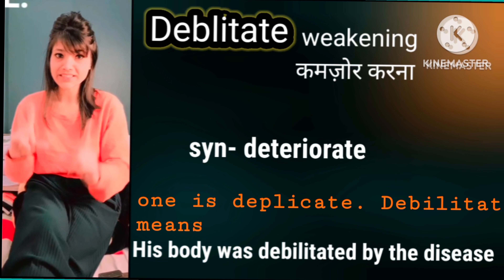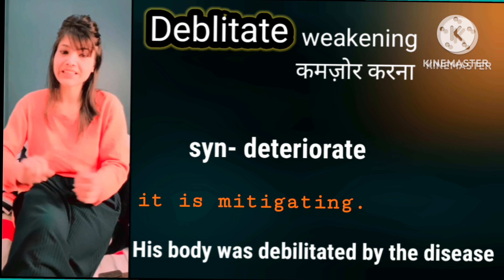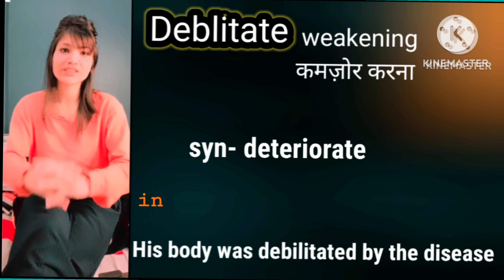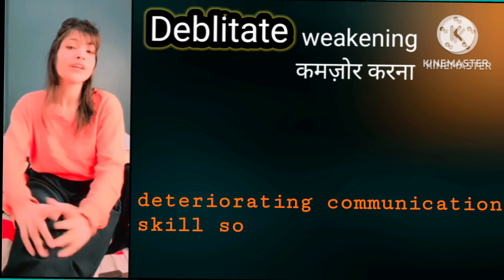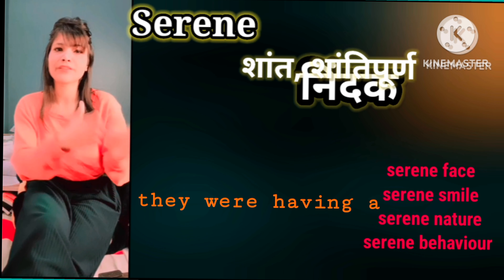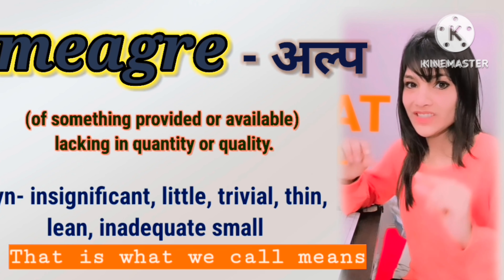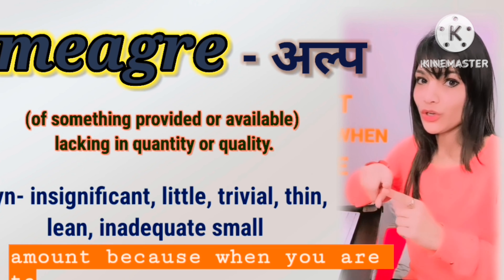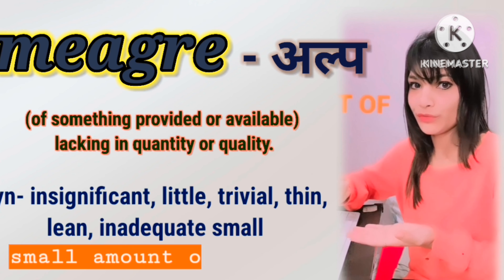l Speak English language with fluency l l learn Fascinating words l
l  English language with fluency l l learn Fascinating words l